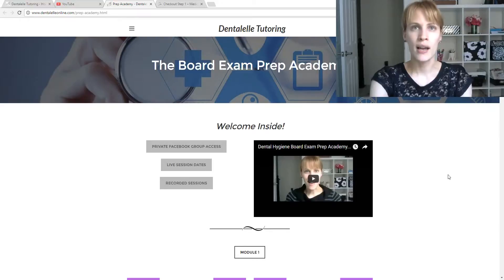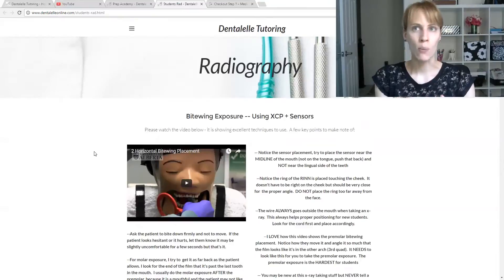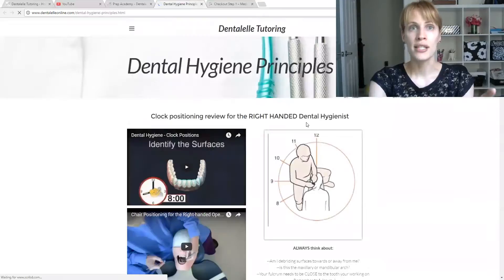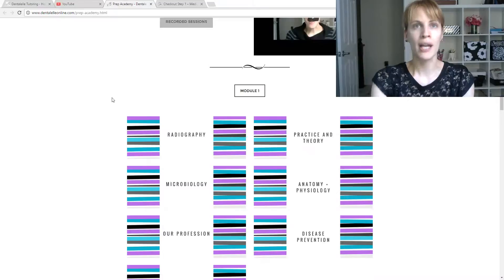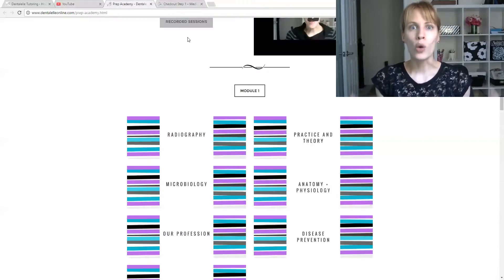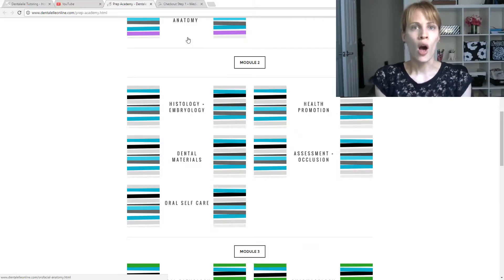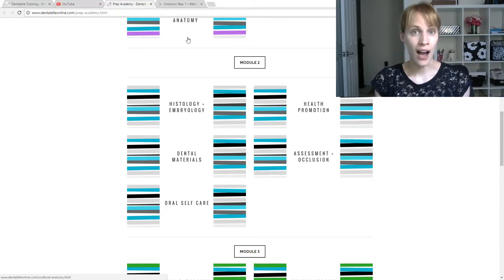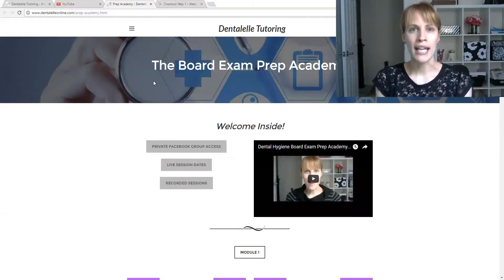Online Biz Owners Love What You Do Everyday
Struggling to find a business idea but you know you want to start your own online business selling courses?  Or videos?  Or eBooks?

If you're passionate about something it won't feel like work - THIS is your first step :).

Andrea Twarowski - helping newbie entrepreneurs work from home and start their online business!  Be obsessed with freedom and flexibility. Money should come second.

In The Biz Academy Andrea teaches newbies all around the world how to start, maintain and make some solid cash in their online businesses.  12 months of solid learning!  Your time is NOW.  Don't wait to start your dream of being flexible, making money, and all on your own terms​